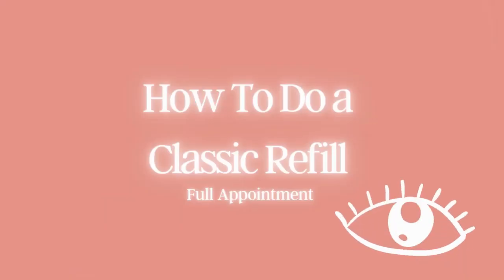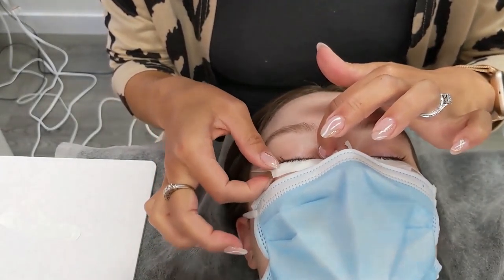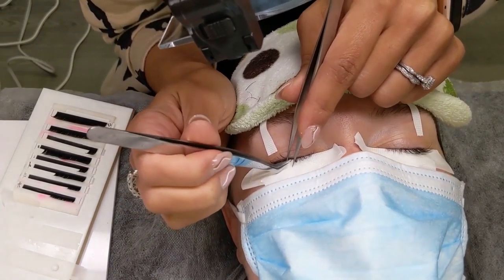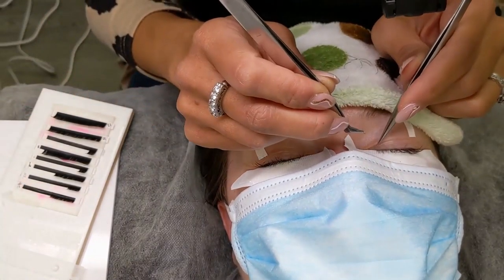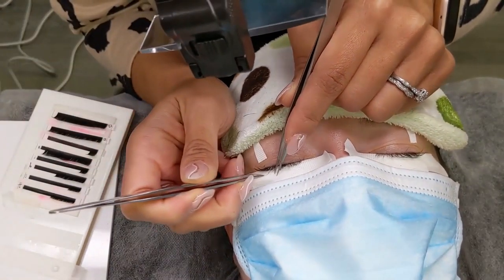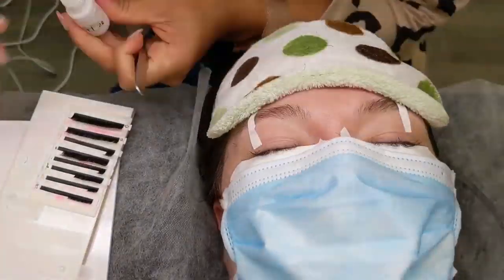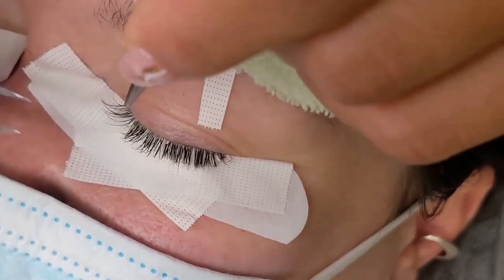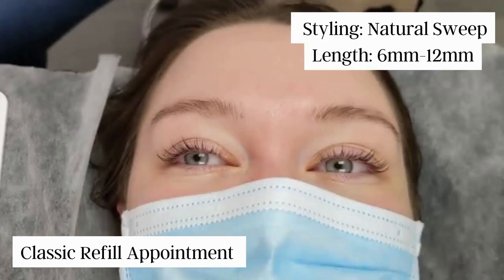LASH WITH ME | Classic Eyelash Extension Tutorial for Beginners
In this video, I do a complete classic lash refill and share tips & tricks along the way.

▬ Follow Divine Lashes on Social Media  ▬▬▬▬▬▬▬▬▬▬

▬ Lash Products & Academy  ▬▬▬▬▬▬▬▬▬▬